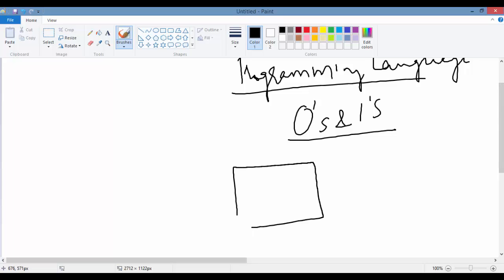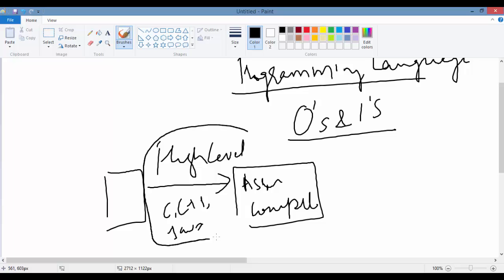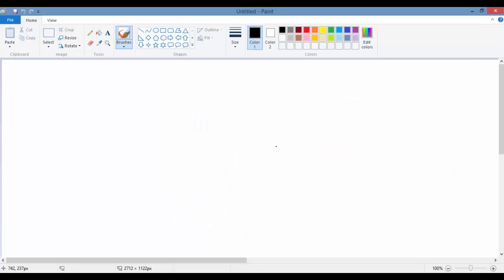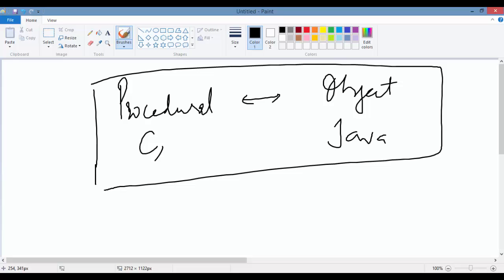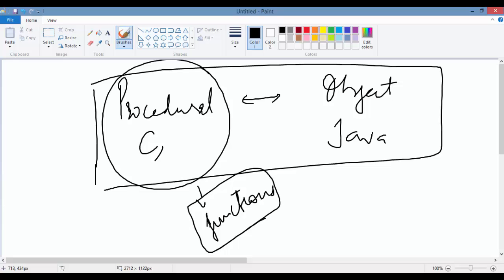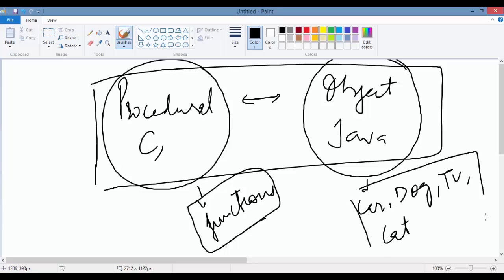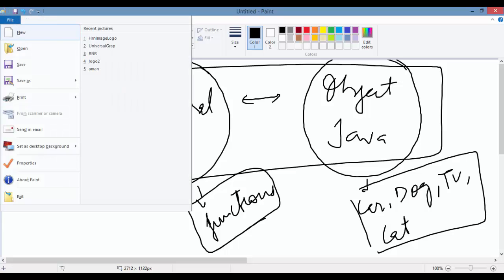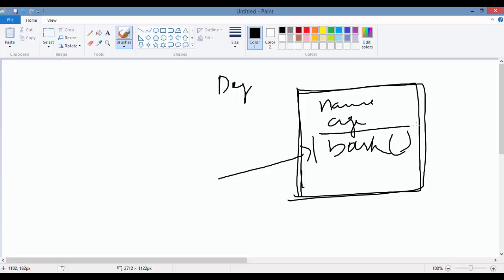Java Programming tutorial: What is a Programming language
In this tutorial we  will learn about programming. Programming language is a language through which communicate with a machine.